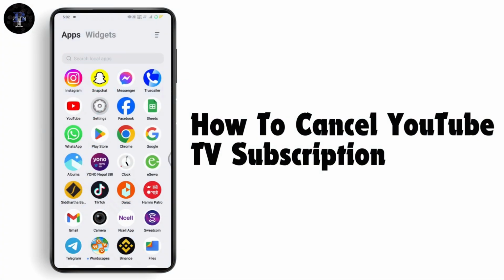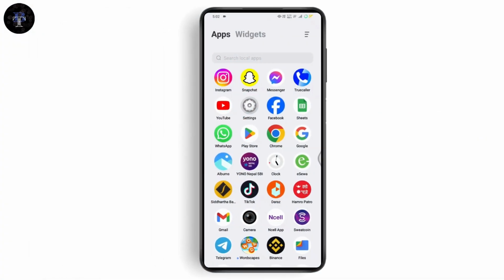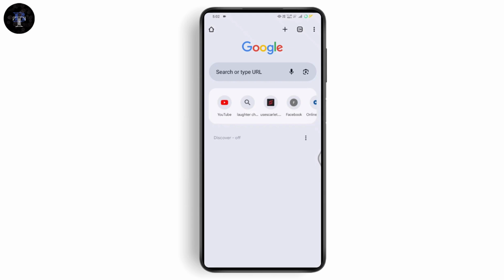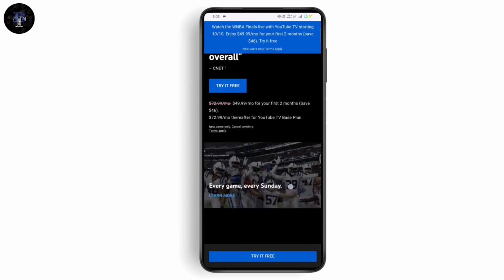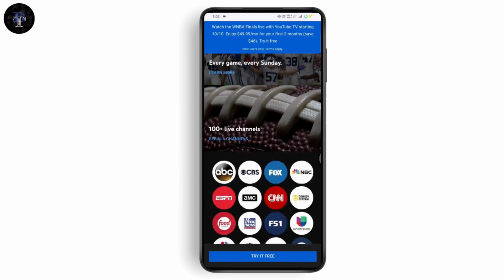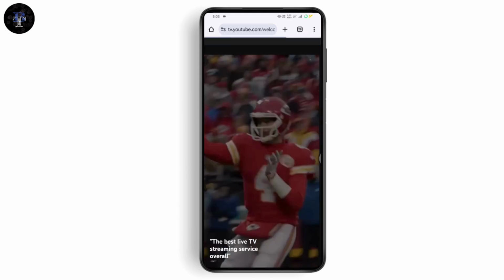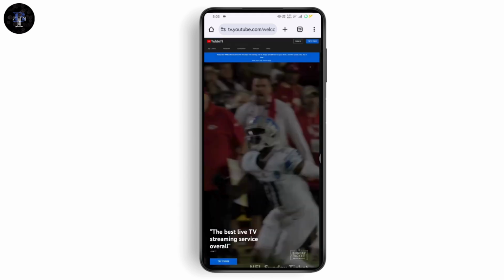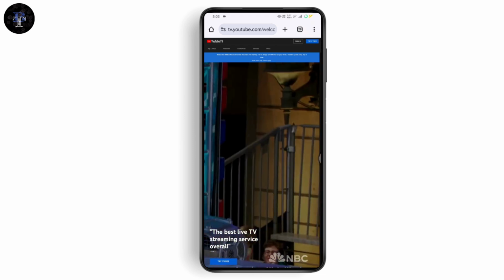How To Cancel YouTube TV Subscription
Learn how to cancel your YouTube TV subscription with this straightforward guide! This video will walk you through the cancellation process step-by-step, ensuring you can easily manage your subscription preferences.

0:00 - Introduction
0:12 - Accessing YouTube TV Settings
0:24 - Navigating to the Membership Section
0:36 - Confirming Your Cancellation
0:48 - Conclusion